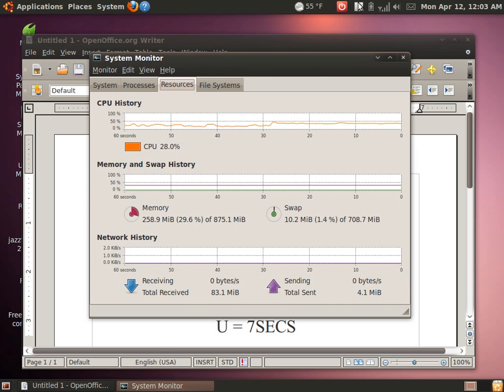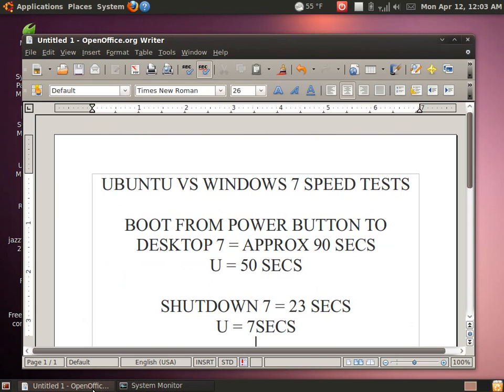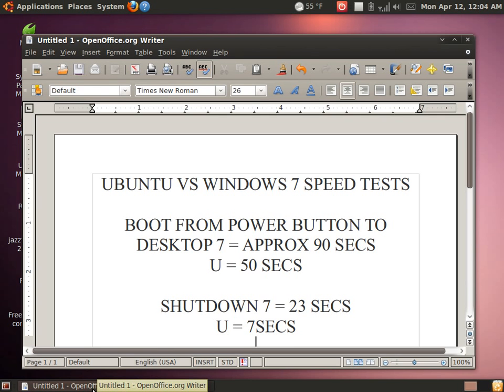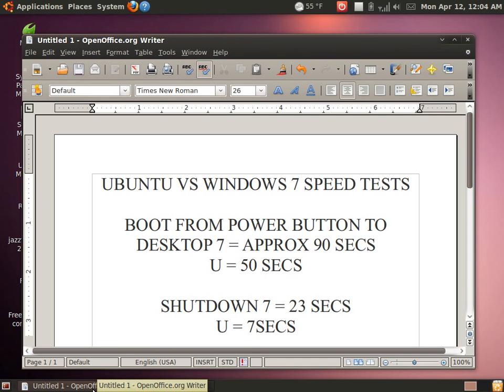Ubuntu vs Windows 7 Speed Tests